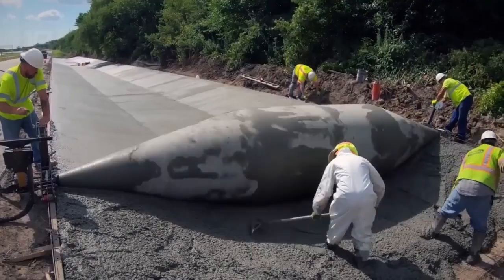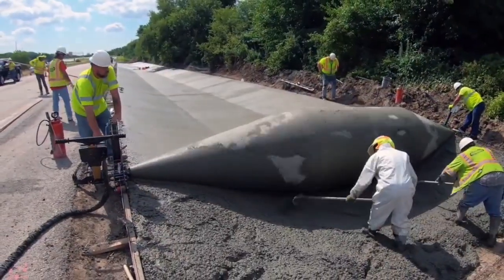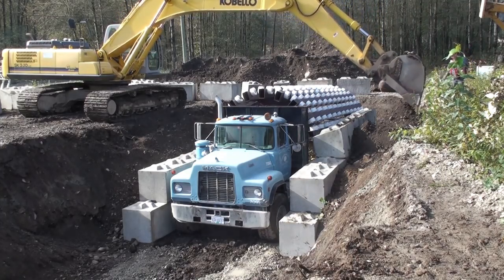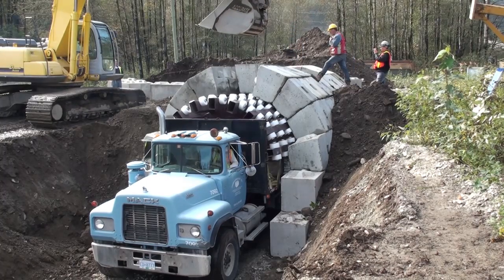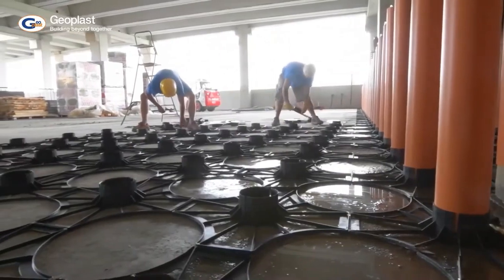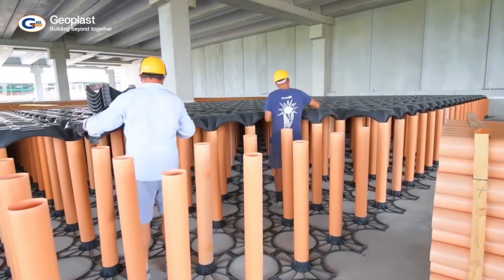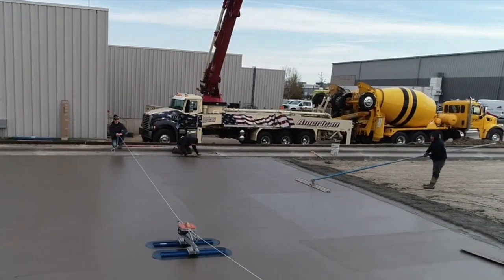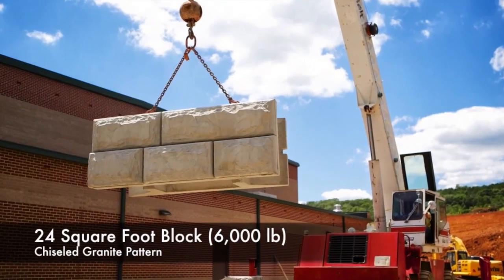5 Mind-Blowing Construction Technologies You Won't Believe Exist!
Incredible Construction Breakthroughs: 5 Technologies That Are Reshaping the Industry.
These are just some of the examples of the latest technologies in construction in the world. You can learn more about them by visiting the websites referenced below.

0:00  INTRO

0:22  1. Curb Roller Drum

2:01  2. Lockblock Zipper truck system

3:56  3. Geoplast New Elevetor

5:57  4. BULLFROG TRAC II

7:02  5. BARGER PRECAST